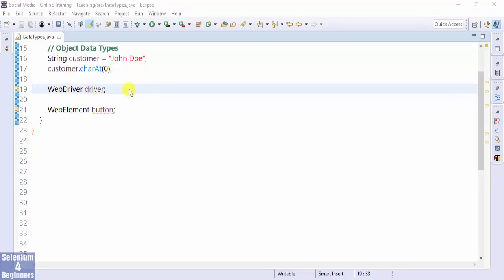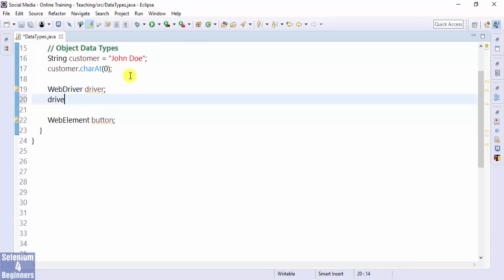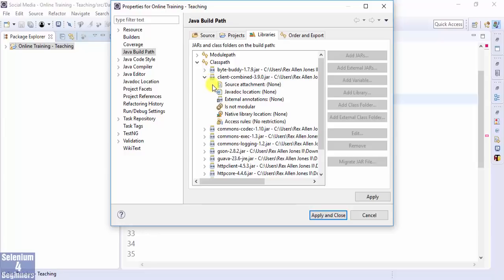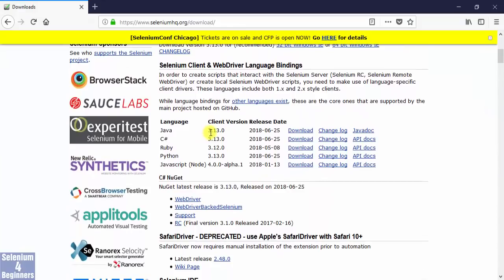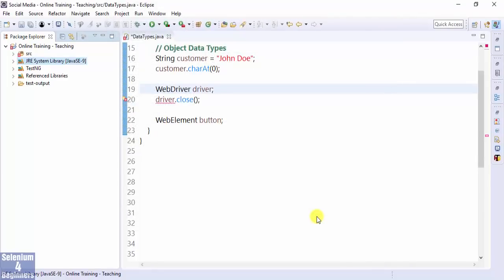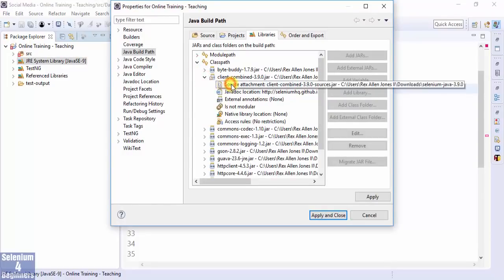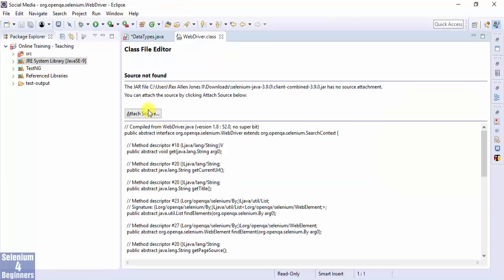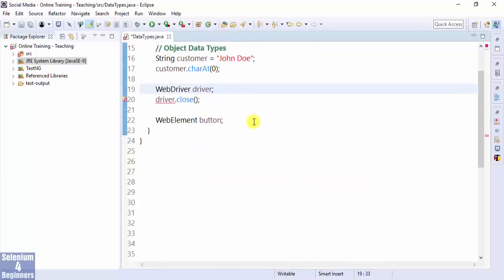✔ How To Attach Javadoc And Source Code To Selenium | (Video 6)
In this video, I am going to demonstrate How To Attach Javadoc and Source Code For Selenium. The purpose of Javadoc is to provide documentation about Java while Source Code shows the actual code and comments.

► Increase Video Quality: Settings - Quality - Select HD
► CC Font Size: Settings - Subtitles/CC - Options - Font Size
► Turn CC On or Off: Click CC

► Transcript
The first thing I am going to do is show you how it looks when Javadoc and Source Code is not available. For starters, let’s hover over the WebDriver class and notice how the note states “This element neither has attached source nor attached Javadoc and hence no Javadoc could be found”. We see another note if we click the icon for opening an attached Javadoc in a Browser. It’s letting us know that the Javadoc has not been configured. If we Open Declaration, Source not found shows up under Class File Editor.

Even the methods for WebDriver such as close do not show any information. We see the same note. Let’s start by attaching the Source Code. There are 2 ways to attach a Source. The first way is by navigating to Build Path, then select Configure Build Path. Under the Libraries tab, expand Classpath, and expand client-combined-3.9.0 jar.

We see Source attachment and Javadoc location display None. Select Source attachment, click Edit, select External location, then click the External File button. After clicking the External File button, we locate the sources jar file, click Open, click OK then the click Apply and Close button.
Now, watch what happens when we hover over WebDriver. We see a description of WebDriver. Open Declaration displays the Source Code for WebDriver. A description also shows up for the close method.

When it comes to Javadoc, we have to get the URL from Selenium’s website then configure the Build Path. Scroll down to the Selenium Client and WebDriver Language Bindings section, right click Javadoc, then Open in a new tab. Copy the URL and go back to Eclipse. Let’s Configure the Build Path. Select Javadoc location then click Edit. We paste the URL, remove index.html, click the Validate button, just to confirm the location is valid, click OK 2 times, then click the Apply and Close button.

Now, look what happens when opening the attached Javadoc in a browser. The description for Selenium WebDriver’s class and methods will show up if we attach Source Code or attach Javadoc. That’s why the previous note stated “This element neither has attached source nor attached Javadoc”. If I remove the Source Code, a description still shows up because Javadoc has been attached.

I am going to remove the Source Code and show you second way to attach Source Code. Let’s go back to Build Path, Select Source attachment, click Remove, then click Apply and Close.
We see description is still available for WebDriver and close. That’s because we attached the Javadoc. The other way to attach a source through Open Declaration. Select Open Declaration then click Attach Source button. Although this is a different way to attach the Source Code, it’s the same dialog we saw when going though Build Path.

Select External location, click the External File button, select the sources jar file, and click OK. Here’s the Source Code. I believe having a description of the class and its methods within Eclipse are helpful when you want to read about the class and its methods.